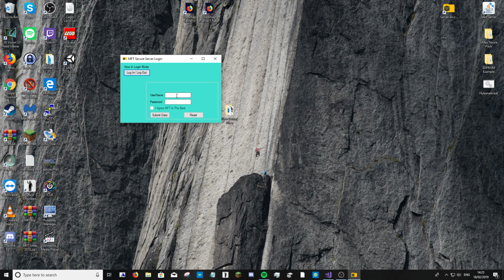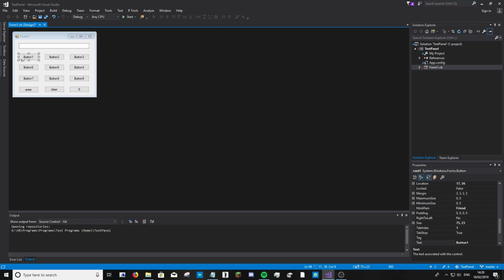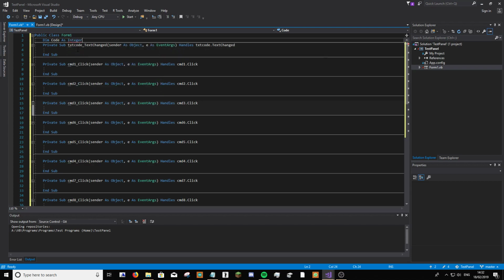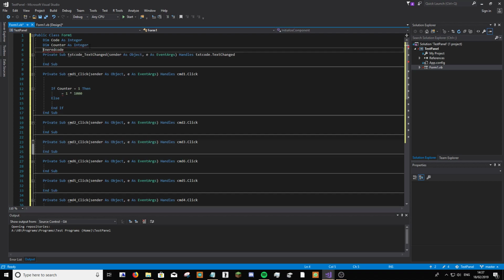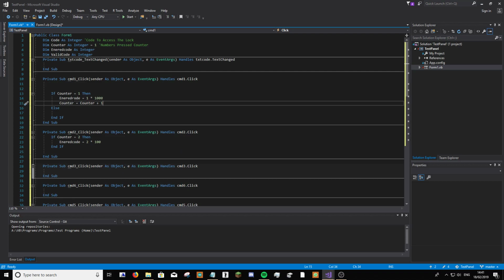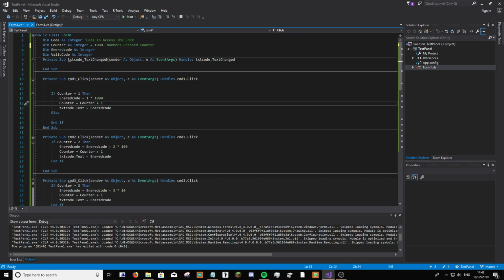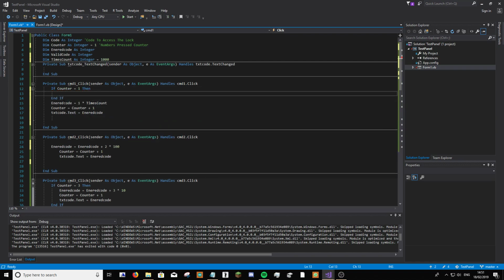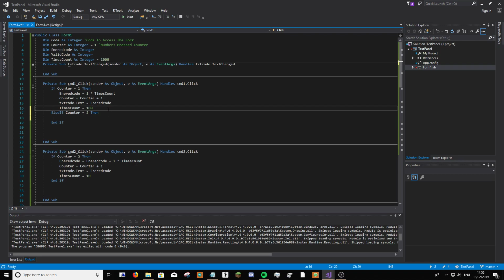Making Software using Visual Studio 2017 (For The Minecraft Server?)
Hey Guys Hope You Enjoy This Video i just wanted to record some coding using Visual Studio 2017

Discord Link Bellow. come say hi.